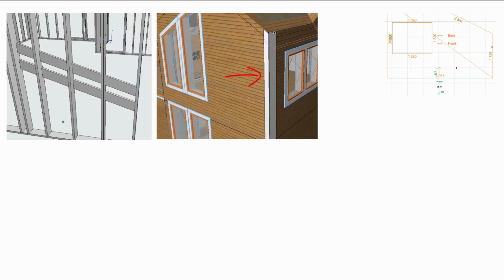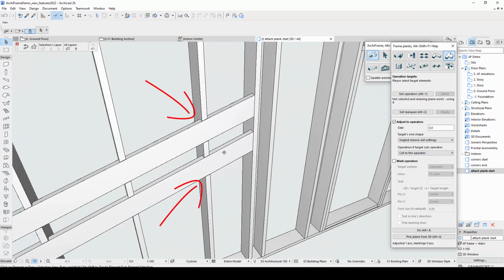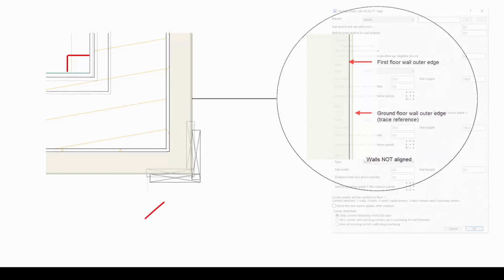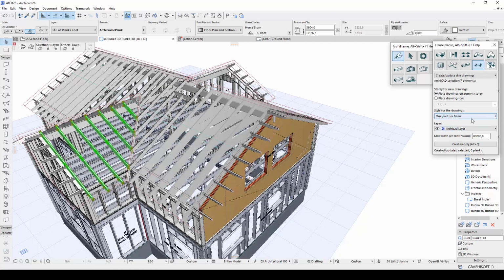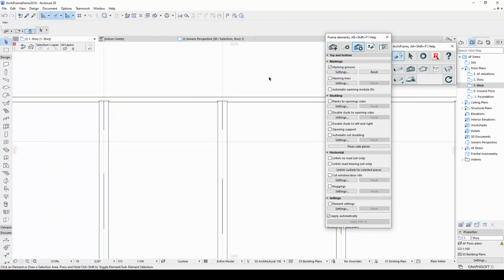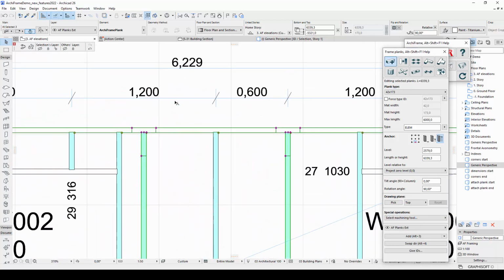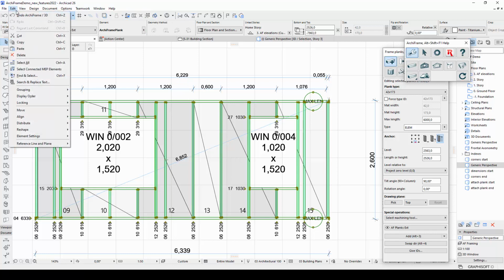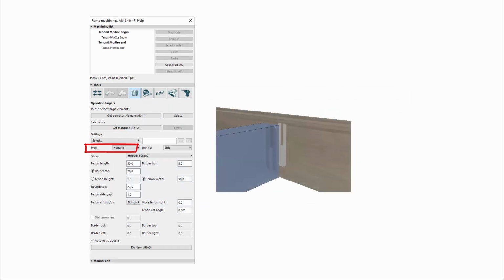ArchiFrame New Features: New Version Release - Archicad 26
Read all about the latest features of ArchiFrame - also now support for Archicad 26. Don't forget to download your new version of ArchiFrame!

Content:
00:02: Intro
00:10: Most important updates, e.g. attaching a new plank to an existing element.
00:18: Other new important features, e.g. element IDs, exports and joints.
00:31: Other near features, e.g. language options, support.
00:50: Adding a new plank to an existing element.
02:35: Corner cover planks.
04:31: New dimension drawings for boards.
06:32: Six new element tools.
10:44: Display related updates.
12:51: Exports and joints.